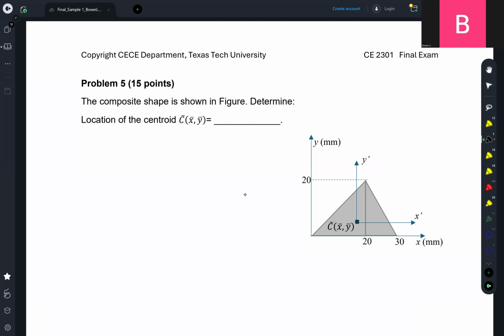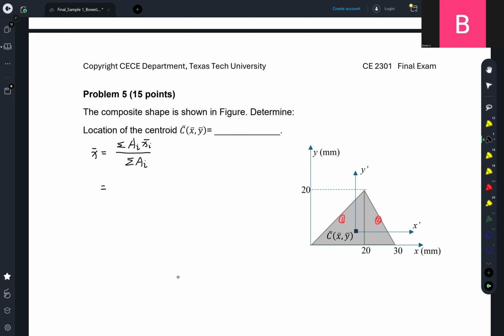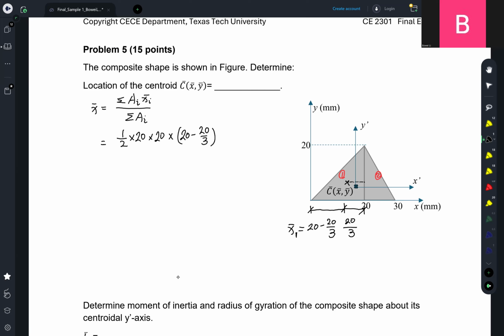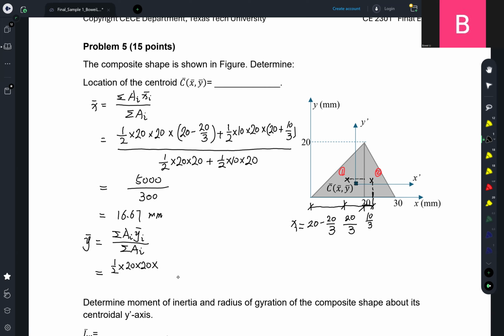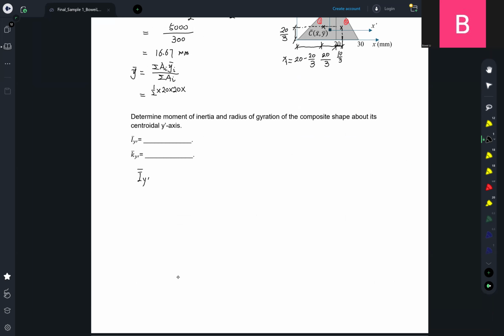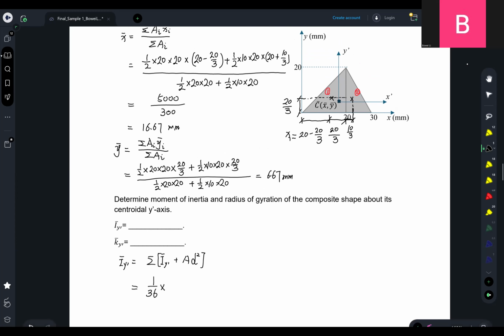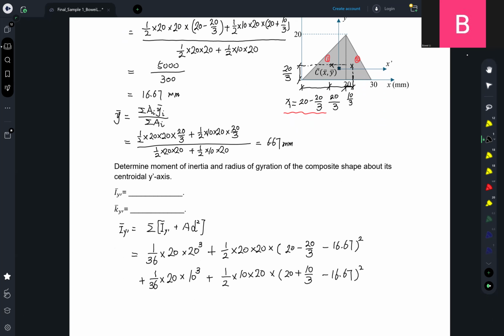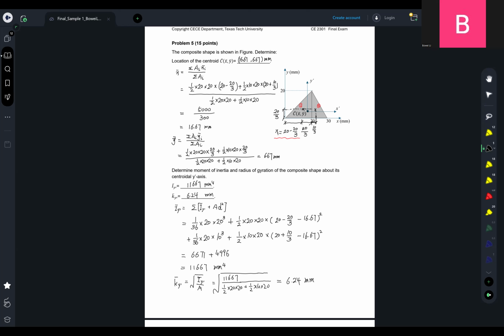Texas Tech (TTU) Statics (CE 2301) Final Sample 1 Question 5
Centroid and Moment of Inertia of a Composite Area.